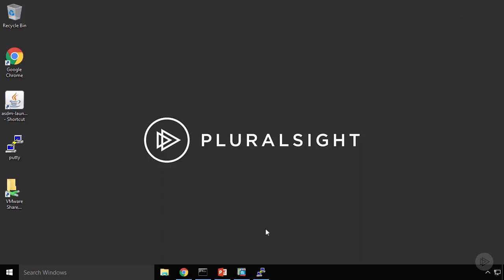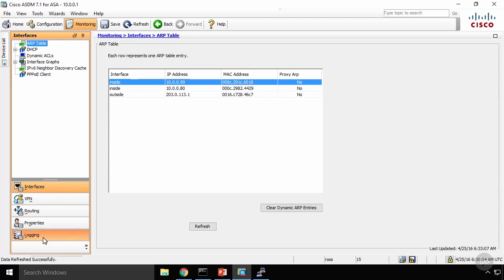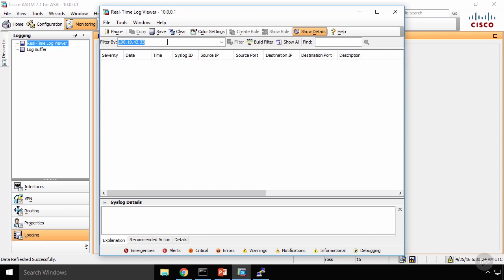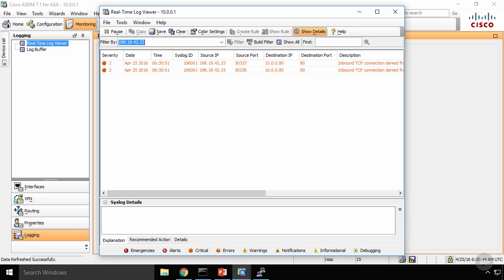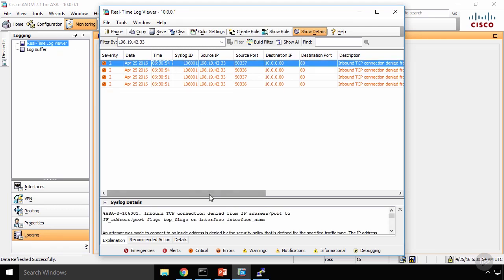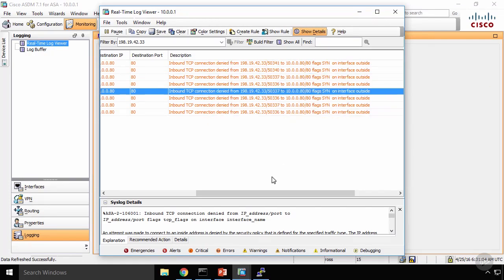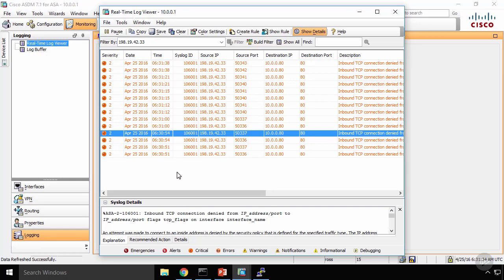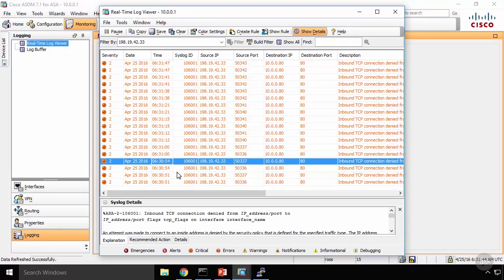9 - Examining firewall logs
Firewall logs can provide valuable insights into the activity on your network, but how do you analyze them? In this video, we will show you how to examine firewall logs and interpret the information they contain. We will also discuss how to configure logging settings and troubleshoot common issues.